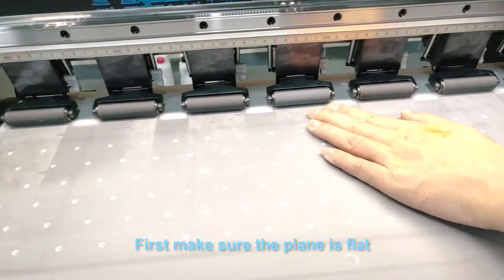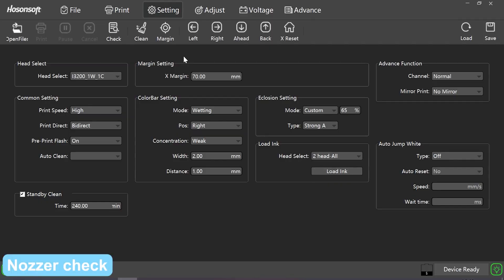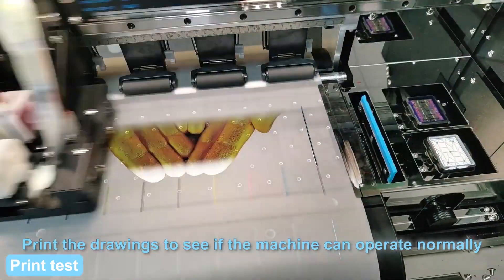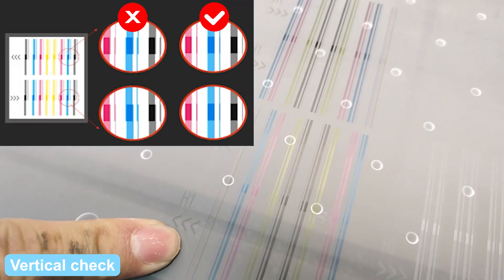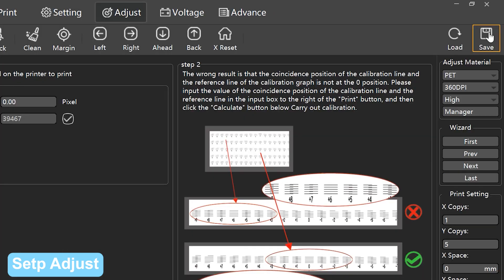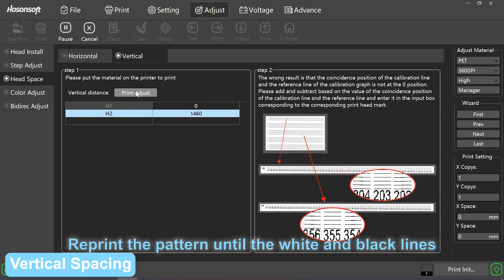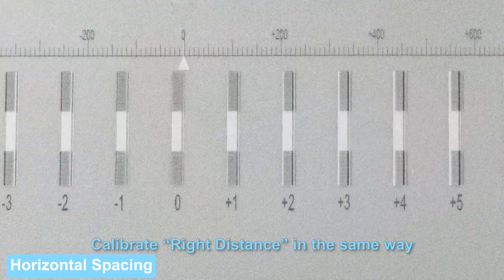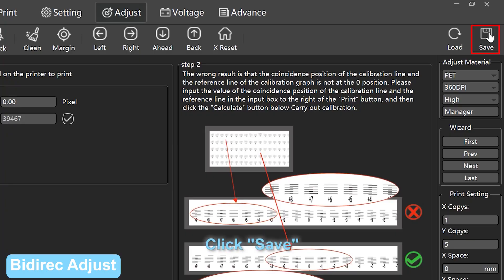7 dooyion DTF printer Print heads Nozzle testing and calibration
Print heads Nozzle testing and calibration instruction for dooyion dtf printer